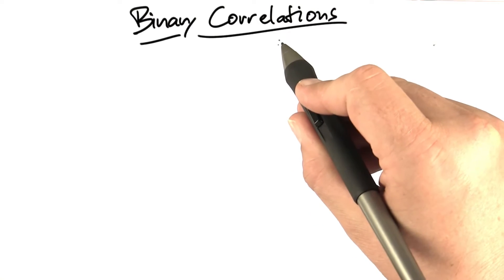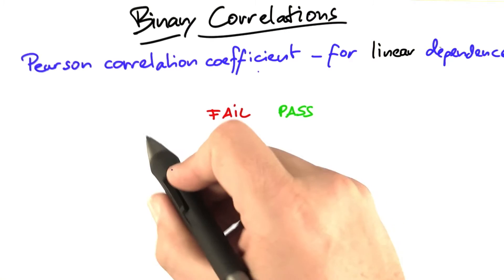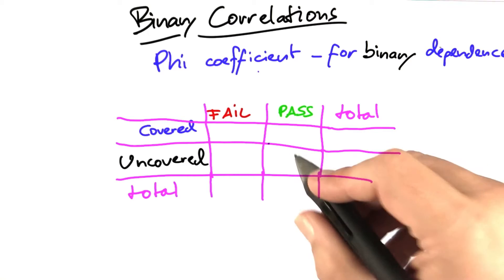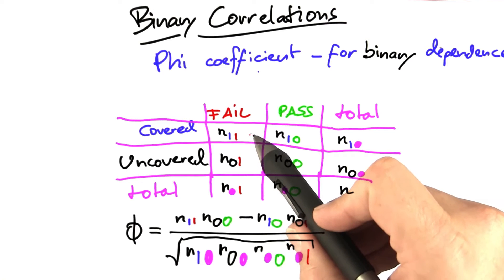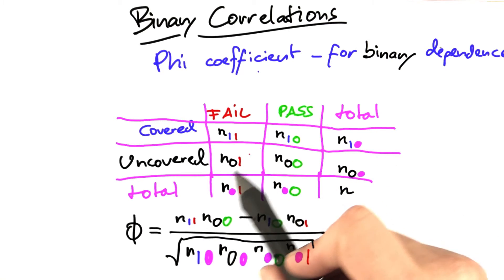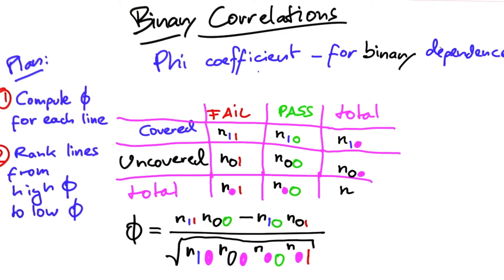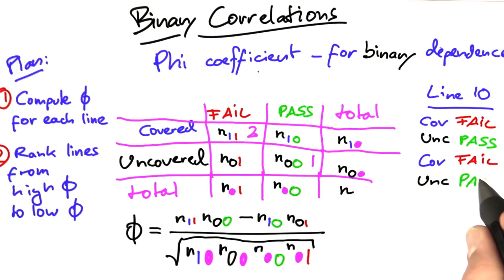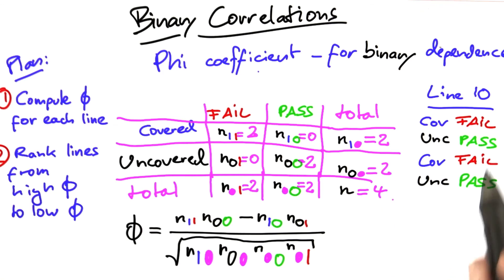Phi Coefficient - Software Debugging